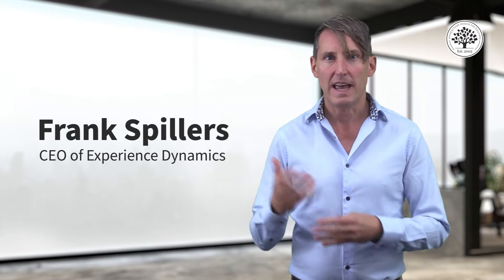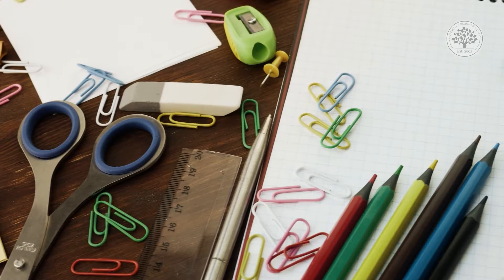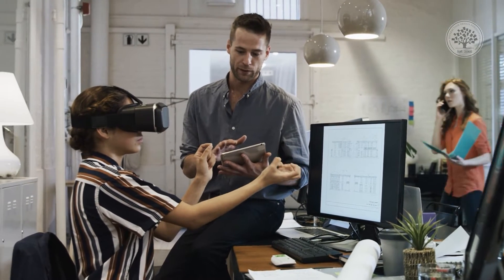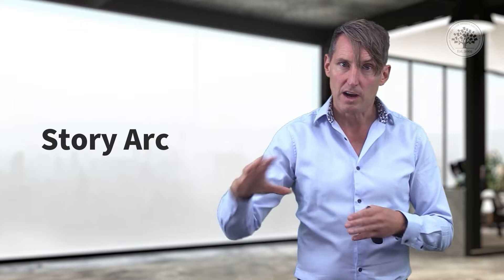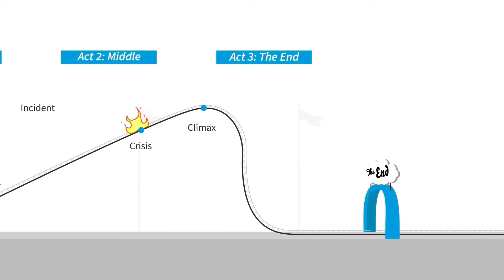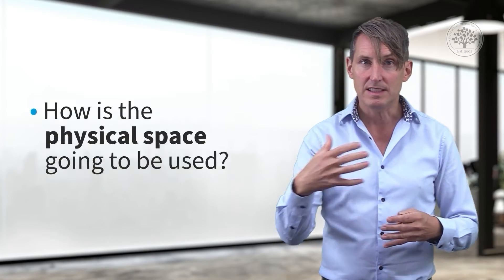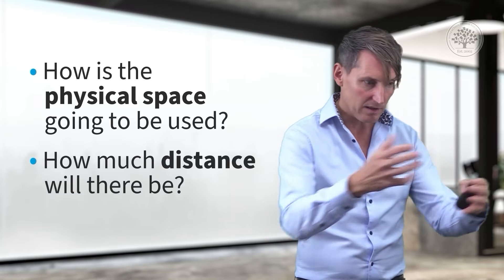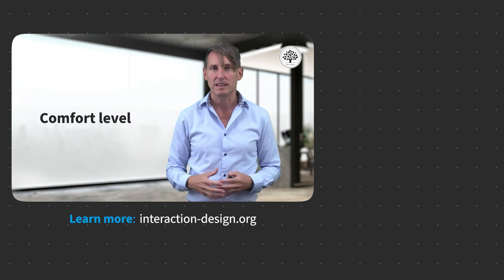How to Create The Best VR Experience. UX Design Principles for VR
Discover how to create the best VR experience with this enlightening video tutorial from the Interaction Design Foundation (IxDF). Led by Frank Spillers, a renowned expert in UX design for virtual reality, this tutorial dives deep into the fundamental principles of VR design that are crucial for creating immersive and engaging virtual environments. This comprehensive guide covers everything from user-centered design strategies to practical tips on crafting intuitive VR interfaces, making it an essential resource for anyone looking to enhance their skills in VR design.

In this video, viewers will learn the importance of empathy in design, understanding how to harness UX design principles specifically tailored for the unique demands of virtual reality. You'll explore how to effectively utilize user research, persona creation, and emotional cues to develop VR experiences that resonate with users on a deeper level. The tutorial also discusses the technical aspects of VR UI design, including navigation, menu integration, and optimizing user interactions within a virtual space. As VR continues to evolve, the need for skilled designers who can navigate the complexities of VR technology and user expectations is critical. This tutorial not only teaches you how to create better VR experiences but also highlights the importance of immersion and user engagement, key factors that define successful VR outcomes.

By the end of this video, you will have gained valuable insights into the UX design processes that underpin effective virtual reality experiences, equipping you with the knowledge to innovate within the field of VR design. Whether you are a novice eager to learn UI/UX design or an experienced designer aiming to specialize in VR, this tutorial offers a wealth of information to help you achieve the best virtual reality experience possible. Join us at IxDF to start transforming your VR projects today.

🔗 Want to learn more about Virtual Reality before taking our full course? Then learn more for free on our always-updated UX / UI design glossary at:

🔗 Join us to take the “UX Design for Virtual Reality” online course. Make a concrete step forward in your career path today:

Timestamps:
00:00 Introduction to VR Project Approaches
01:13 Designing with User-Centric Approaches
02:08 Emotional and Narrative Design in VR
02:37 Interactive Components and Social Signifiers
03:34 Prototyping and Immersive Experience Testing